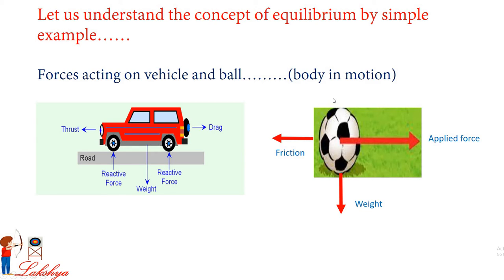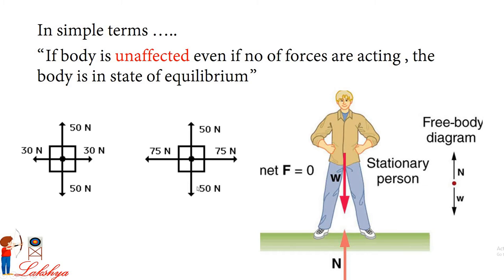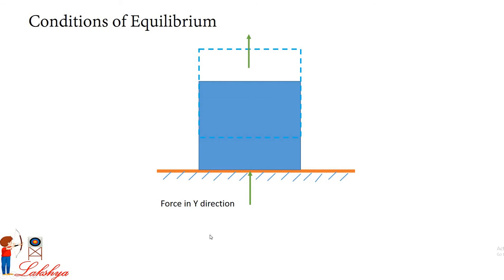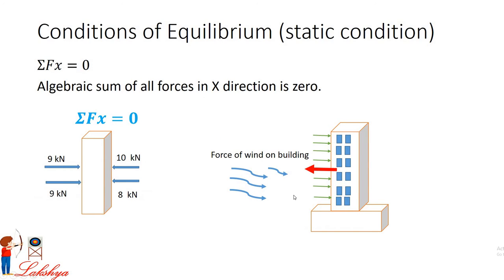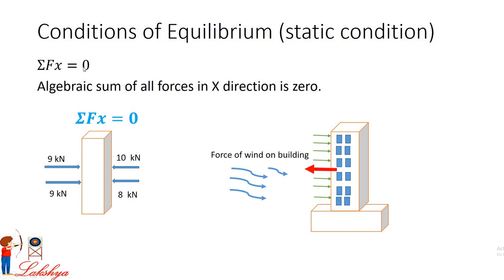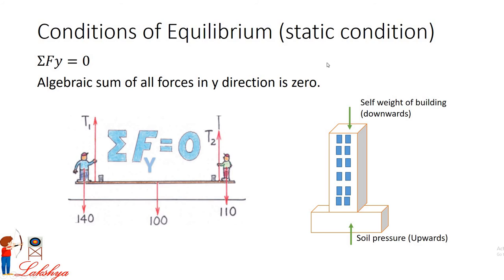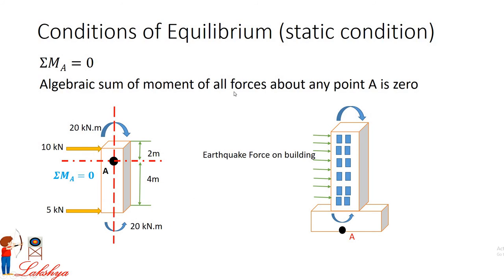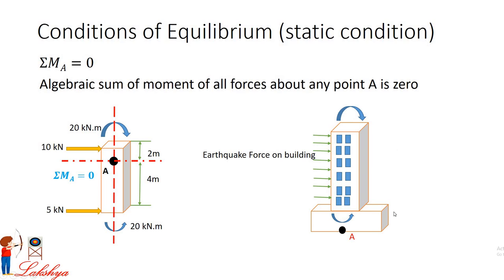CONCEPT OF EQUILIBRIUM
This lecture includes  condition of equilibrium of forces.
Condition of equilibrium is used to determine resultant of forces.